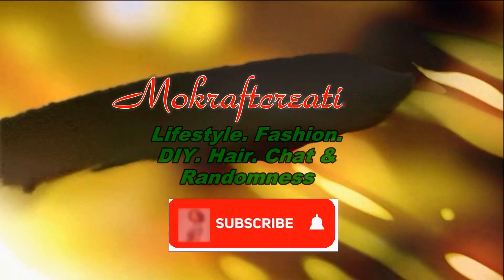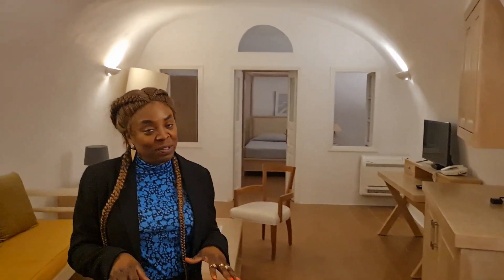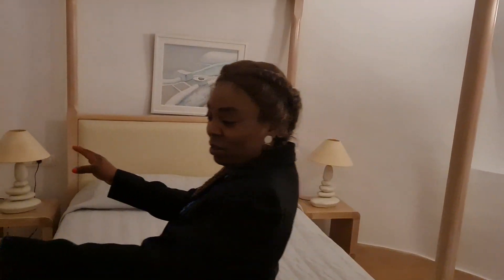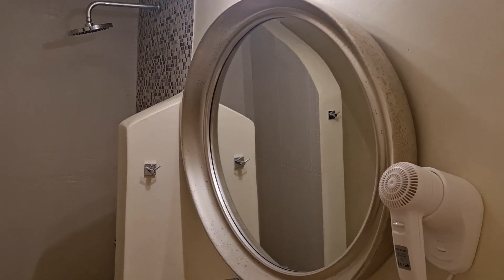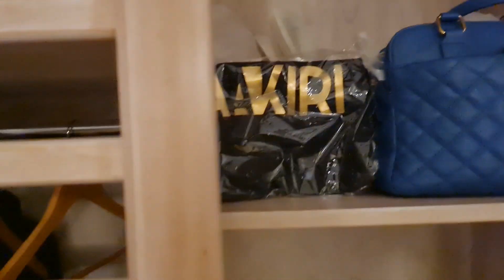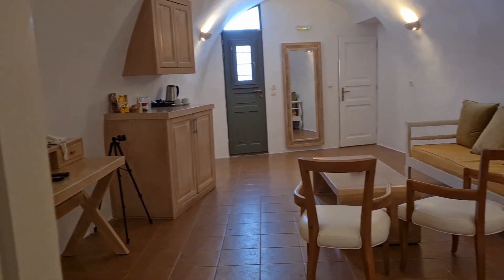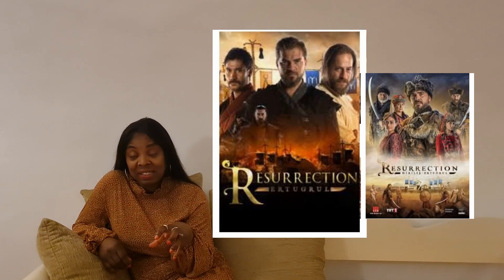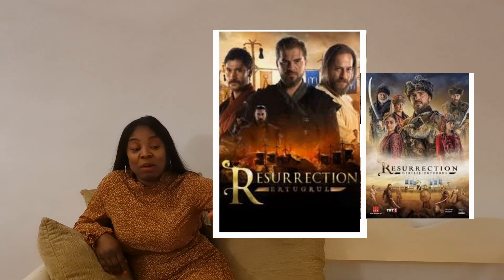I'M BAAACK! TRAVEL & NETFLIX BINGE: RESURRECTION OF ERTUGRUL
I am baaaack! guys after so much time away sorting my self out, I am back and  I've so much to share with you. from fashion, vlog, my binge watch on good series on Netflix to my travels and everything in-between. Stay safe and keep well.

TikTok. modelight
Mokraftcreations TEAM
Director of Photography: Honey drops
Editor: ABIOLA
Producer: Modupe